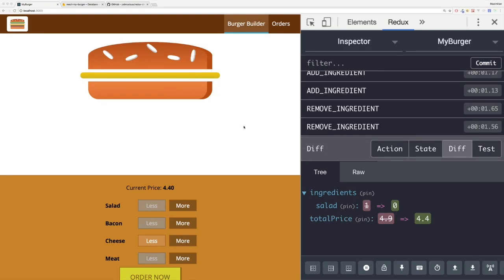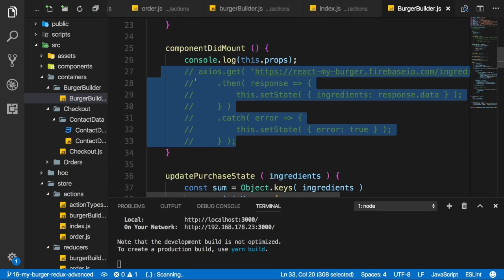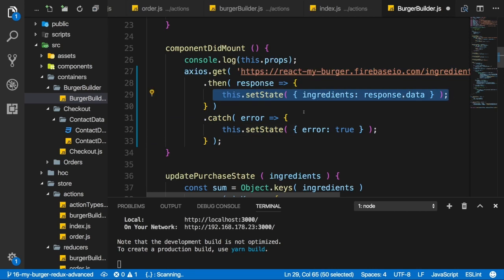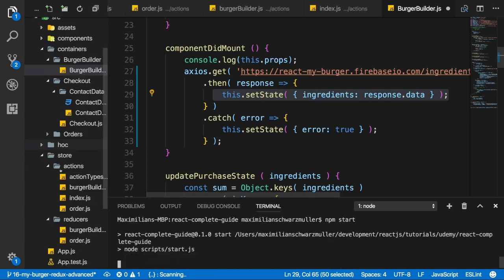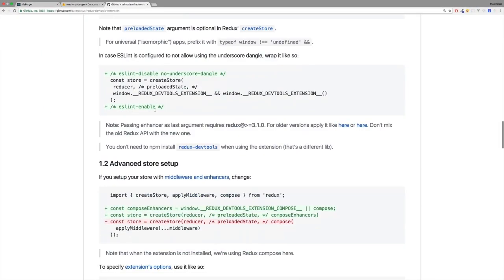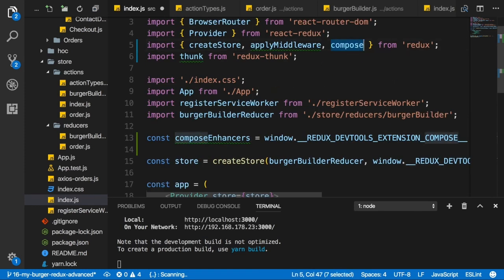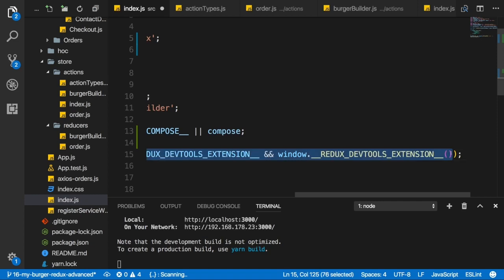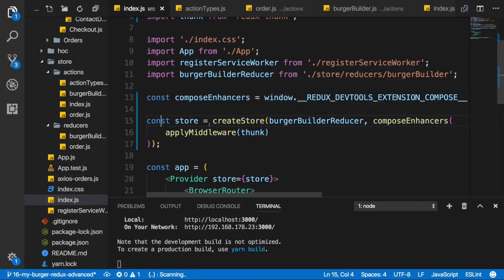redux advanced burger 05 executing asynchronous code